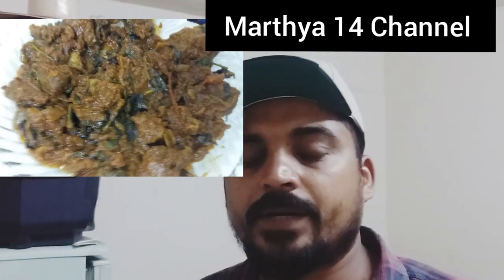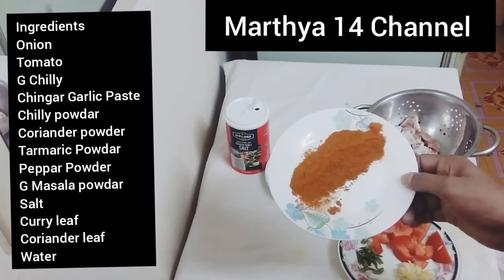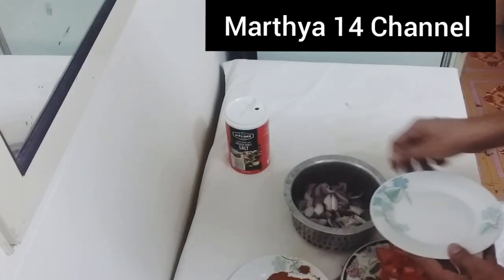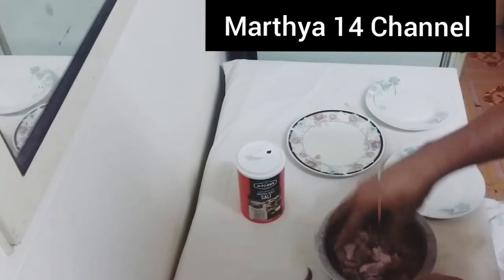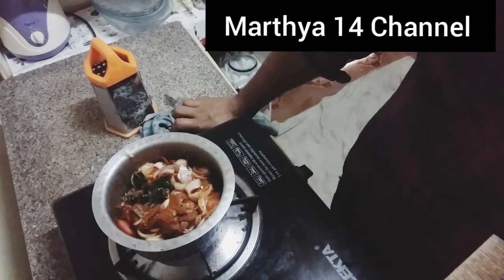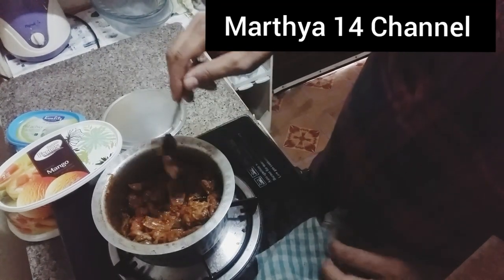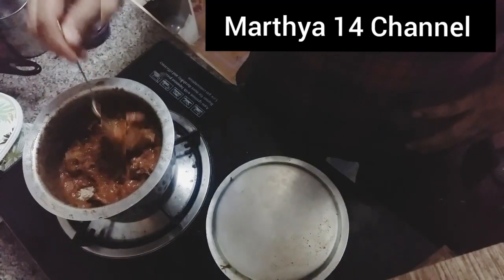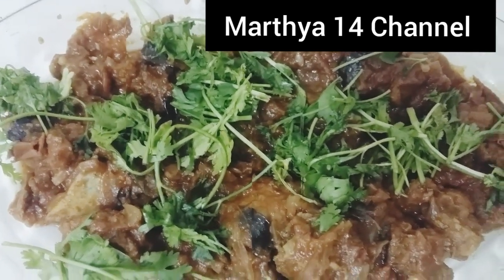Kerala | Nadan Beef Curry | Kasaragod Special | Marthya 14 Channel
Ingredients
Beef
Onion
Tomato
G Chilly
Chingar Garlic Paste
Chilly powdar
Coriander powder
Tarmaric Powdar
Peppar Powder
G Masala powdar
Salt
Curry leaf
Coriander leaf
Water